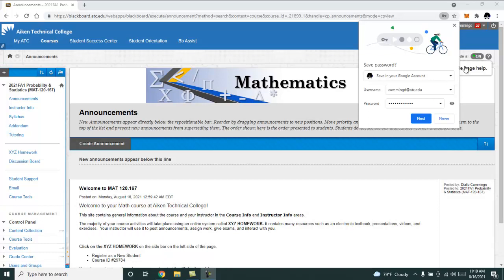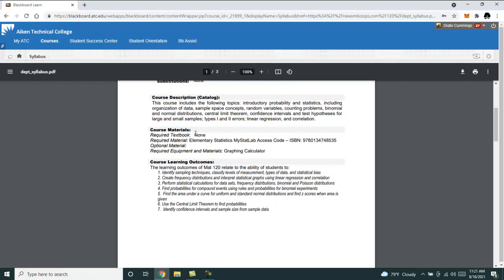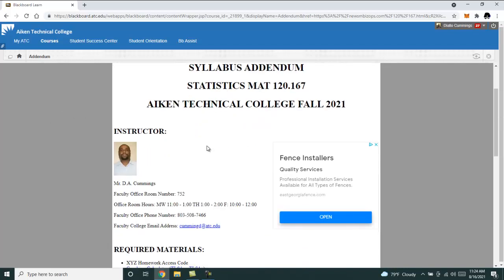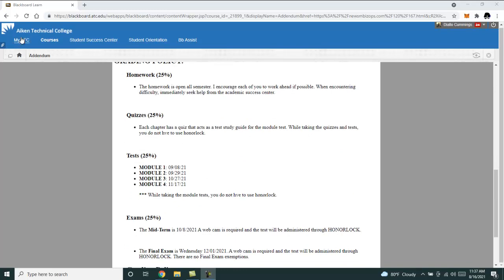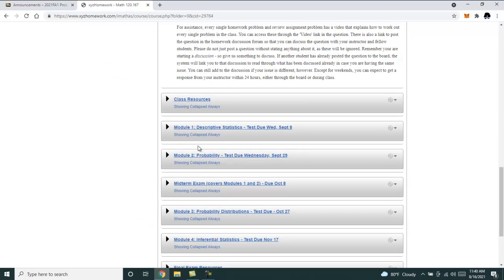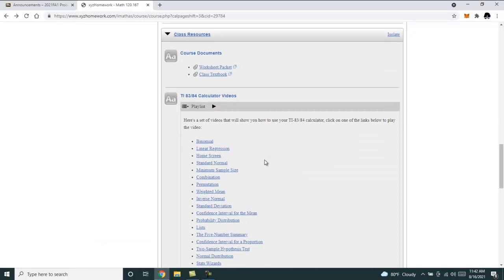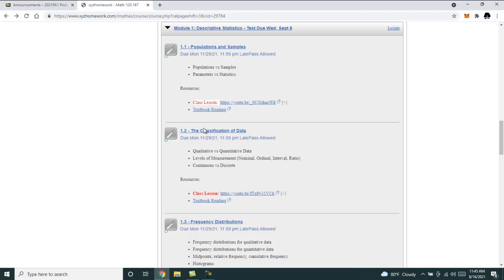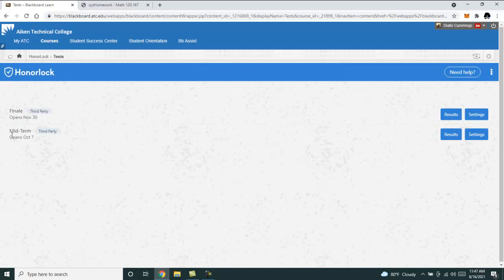MAT 120 Statistics VIdeo Addemdum